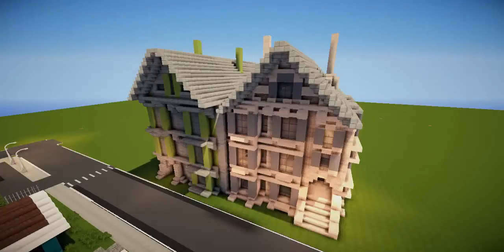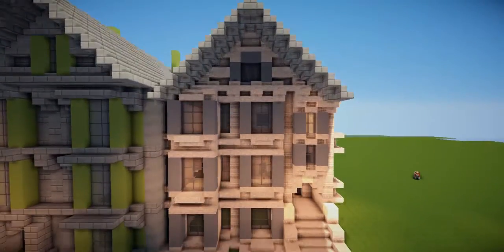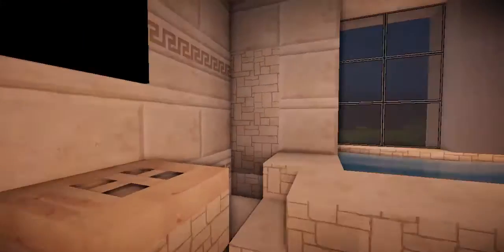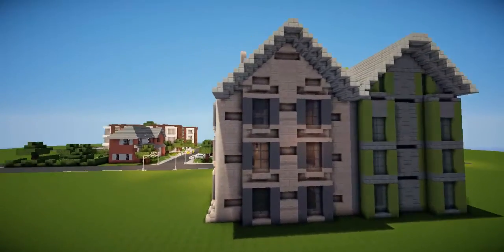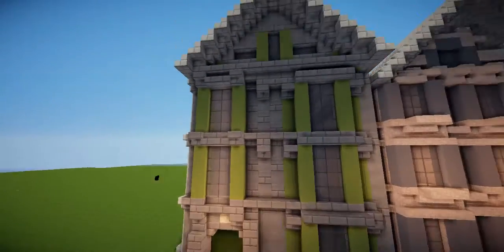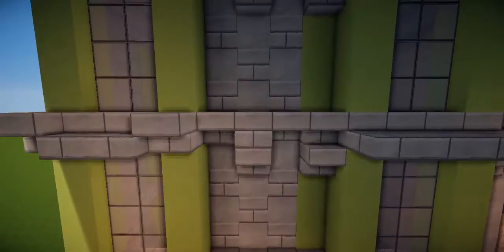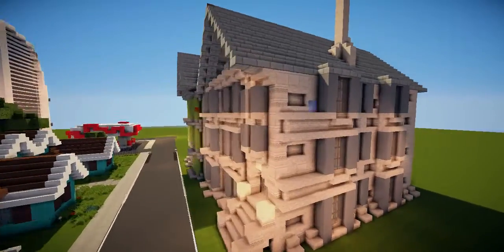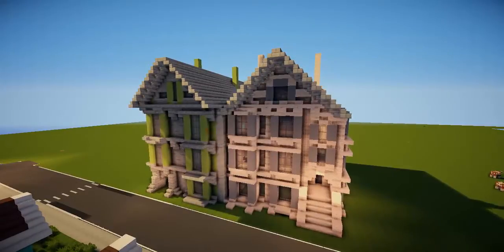Minecraft | Inspiration Series | City | Townhouses